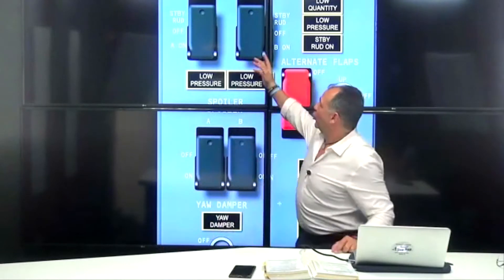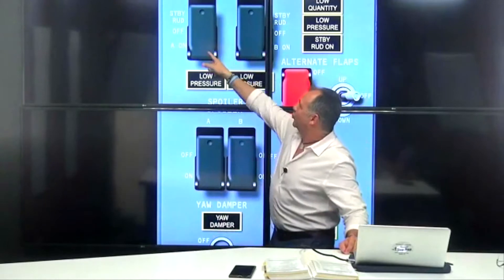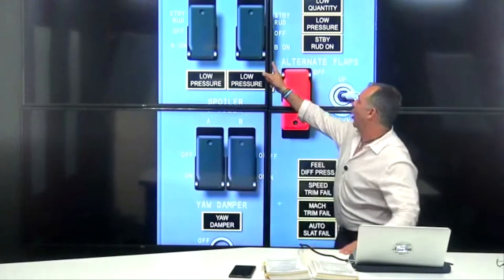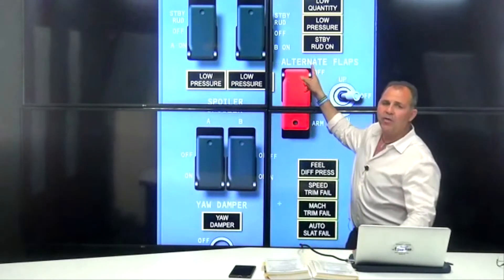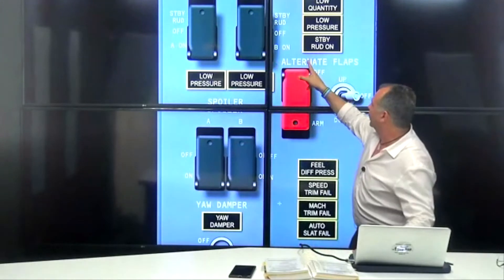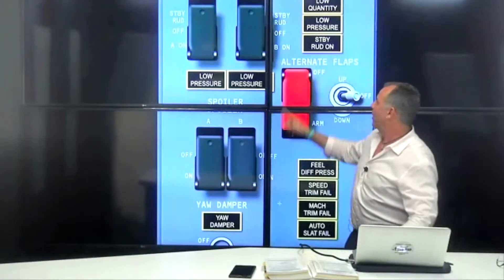B737 Rudder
Juan Dominguez & Joe Munoz explain aerodynamic characteristics of the rudder and the standby hydraulic system on the B737NG.